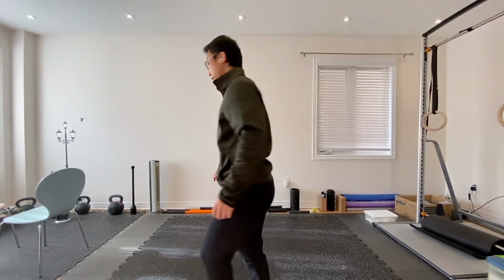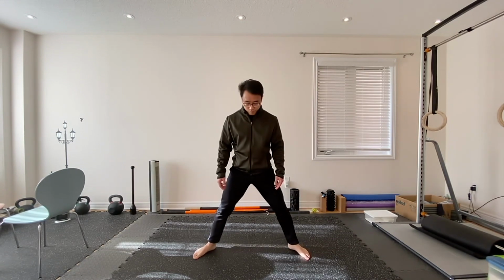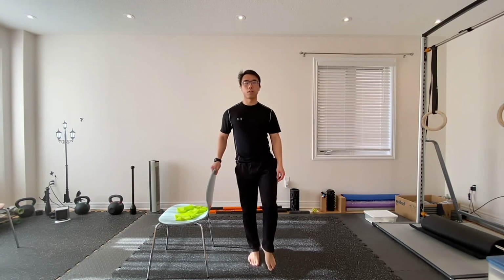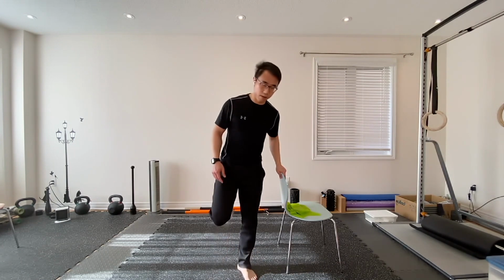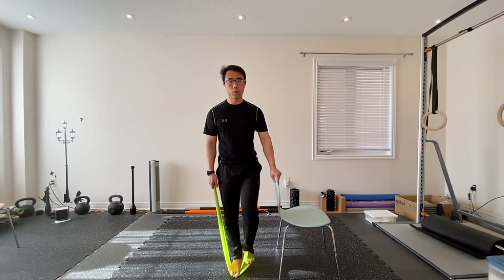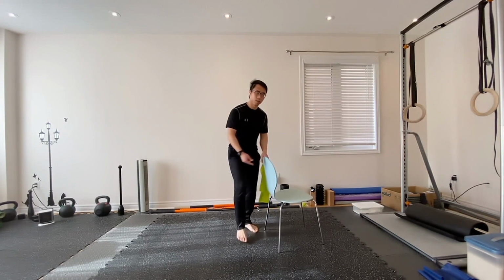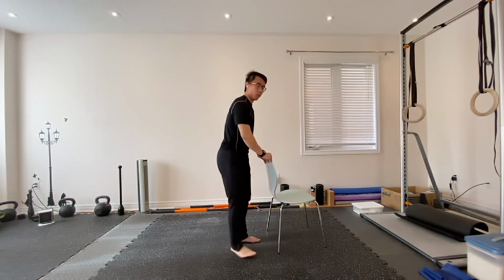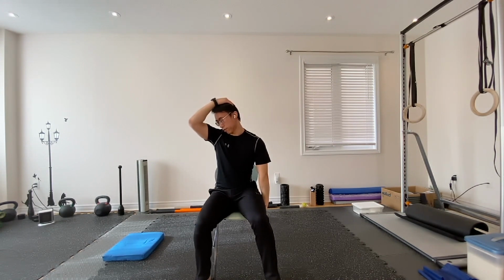[2021-01-25] Strength Gym (English)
Carefirst Seniors - Chronic Disease Management Centre
Online exercise class via Zoom
Every Monday 11:00AM - 11:50AM